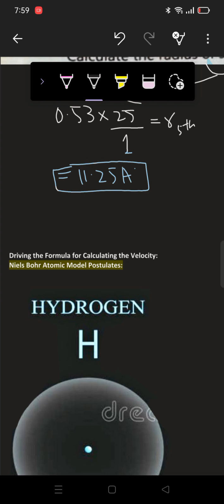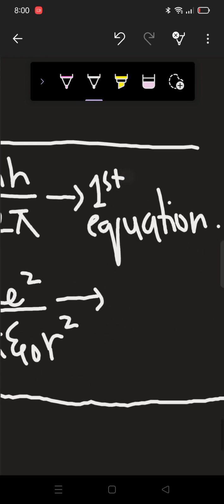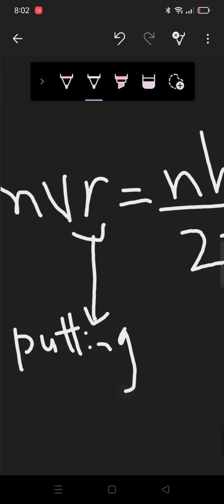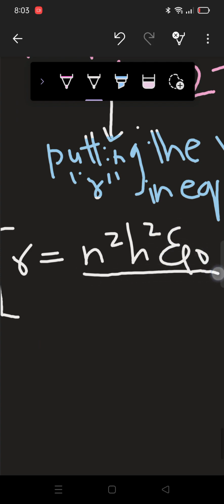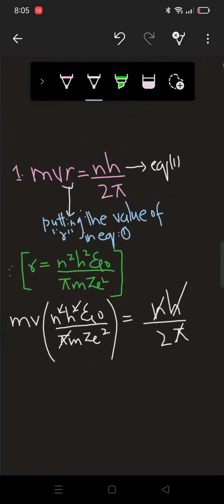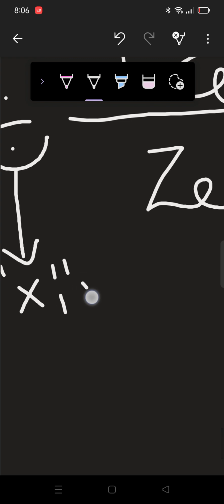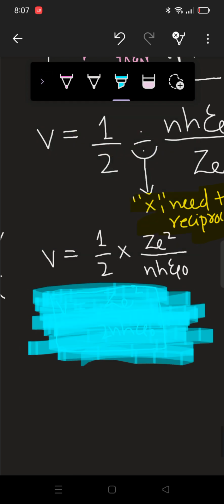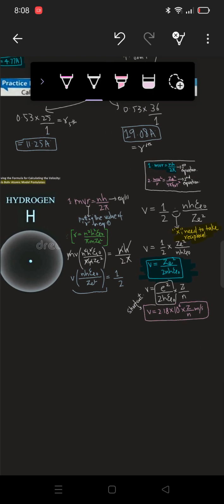DRIVING THE FORMULA FOR CALCULATING THE VELOCITY || NIELS BOHR POSTULATES PART 4 || CHEMISTRY 11TH